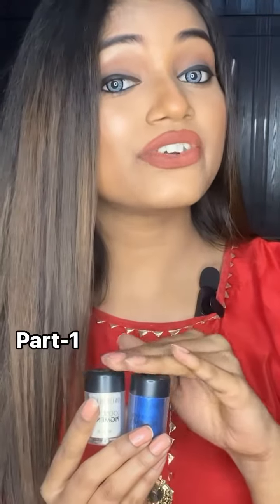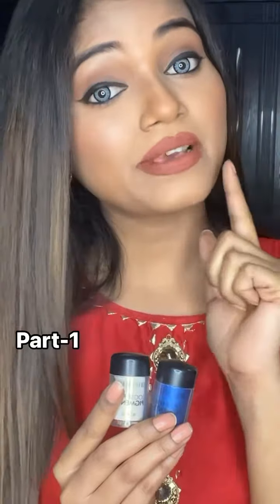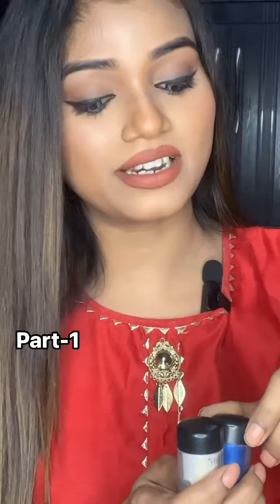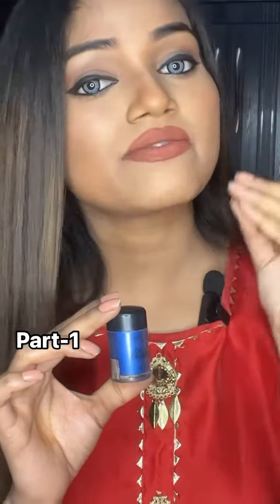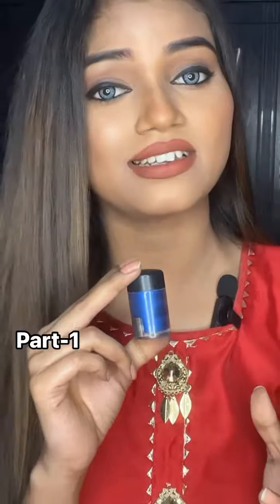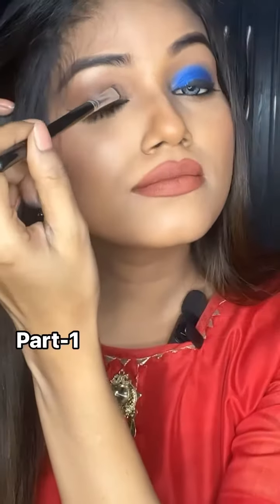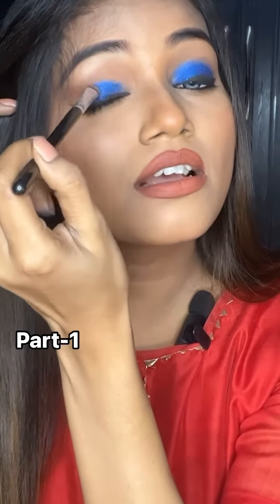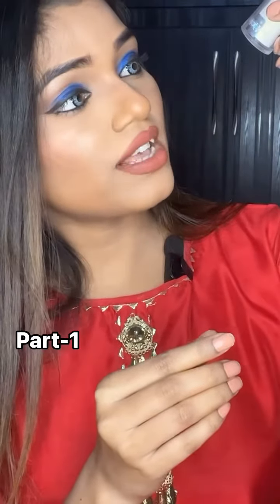Best pigment in a low budget from officialswissbeauty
I purchased these pigments from my local market
These r so pigmented nd very quickly to apply on your eyelid . their colour pay off is amazing 😍 I’m highly recommend these pigments from @officialswissbeauty